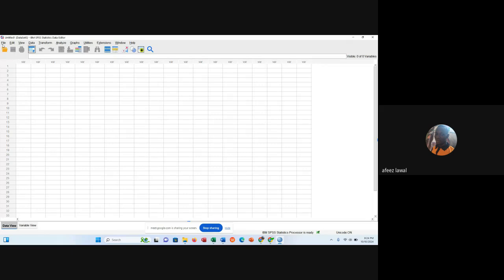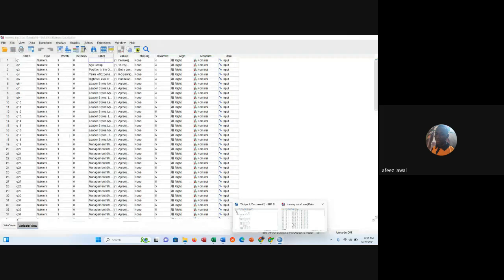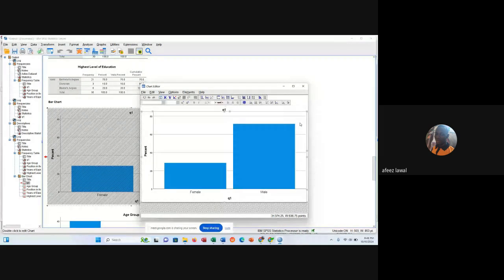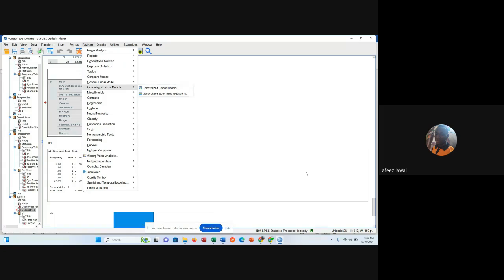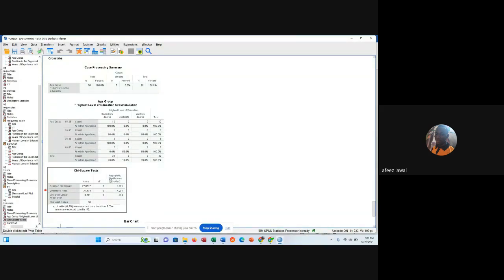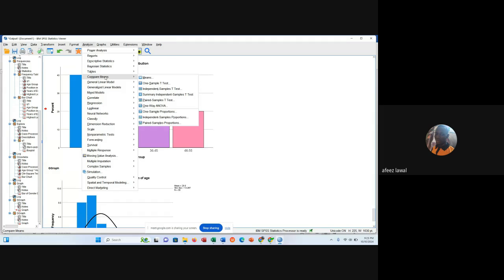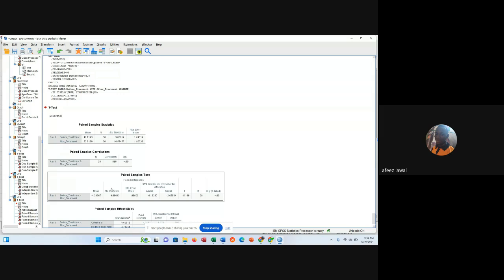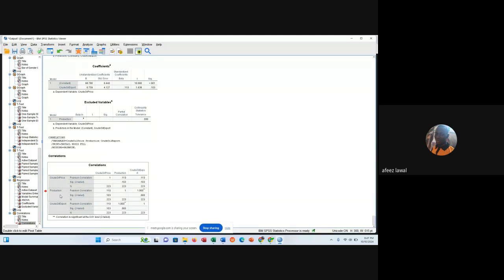Day 8: Inferential Statistics in SPSS | 07OCT24